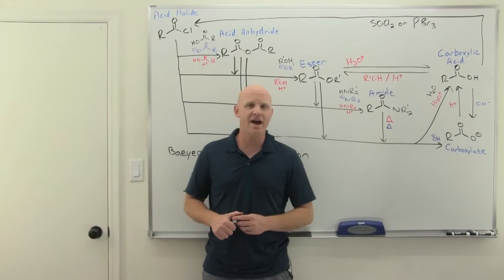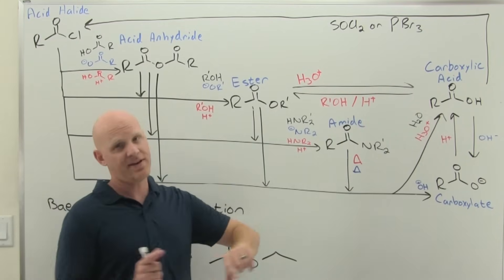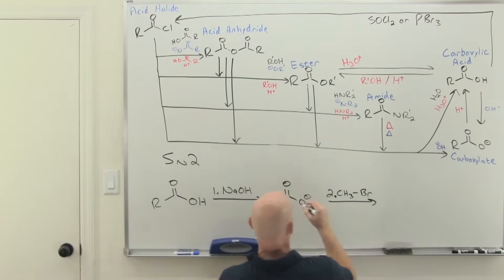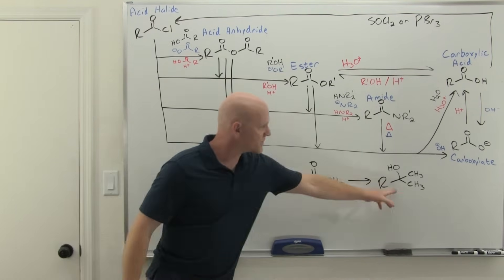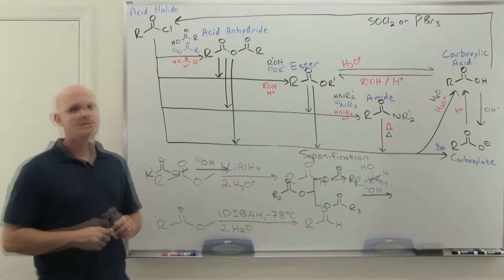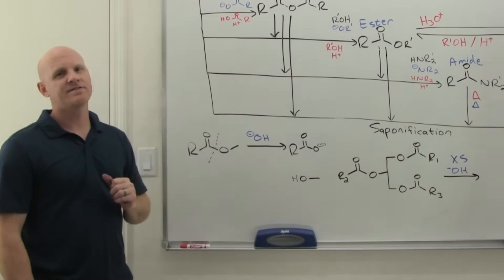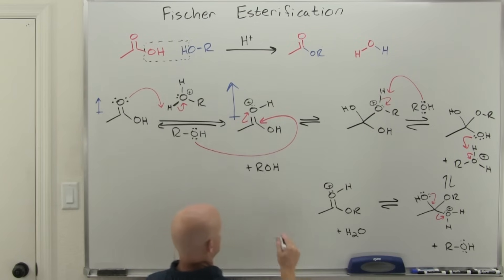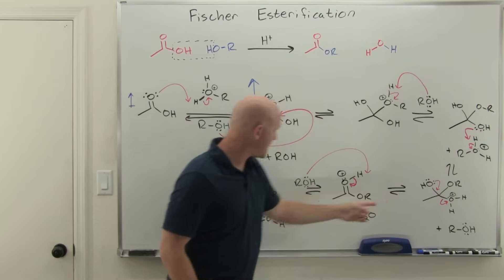20.8 Synthesis and Reactions of Esters | Organic Chemistry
Chad provides a summary of the synthesis and reactions of esters.  This includes synthesis of acid bromides from carboxylic acids with PBr3 and the synthesis of acid chlorides from carboxylic acids with SOCl2.  The reactions include several nucleophilic acyl substitution reactions including the conversion to acid anhydrides, esters, carboxylic acids, carboxylates, and amides.  Also covered is the reaction with Grignard reagents, Gilman reagents, and reduction with LiAlH4 and DIBAH.

00:00 Lesson Introduction
00:27 Synthesis via Baeyer Villiger Oxidation
01:16 Synthesis from Acid Halides and Anhydrides
01:43 Fischer Esterification
02:46 Trans-Esterification
04:33 Synthesis via SN2 with Carboxylates
05:50 Nucleophilic Acyl Substitution Reactions of Esters
07:26 Reaction with Grignard Reagents
09:24 Reduction with LiAlH4 and DIBAH
10:52 Saponification of Triglycerides
13:31 Fischer Esterification Mechanism